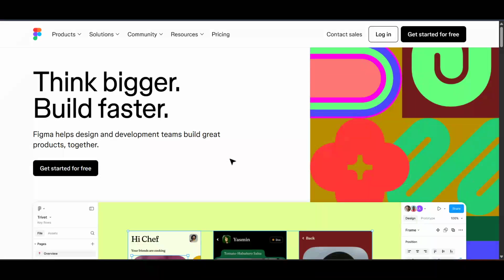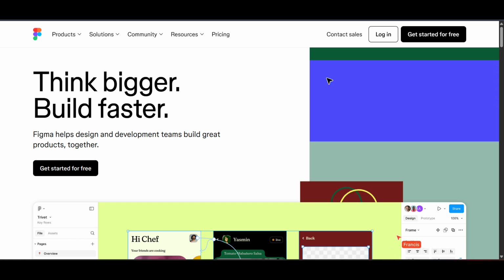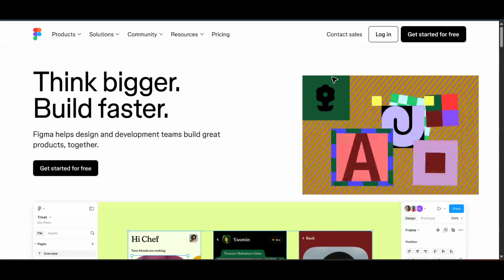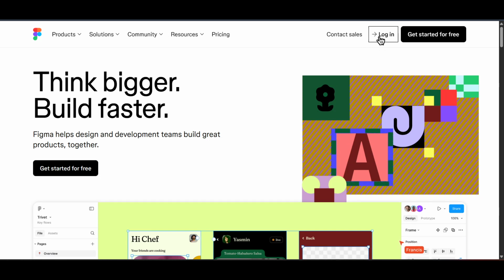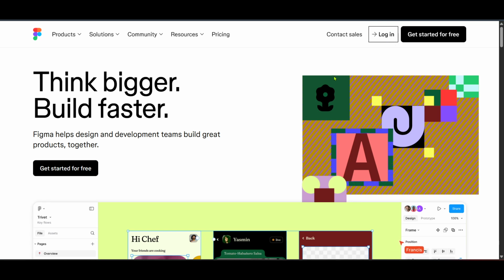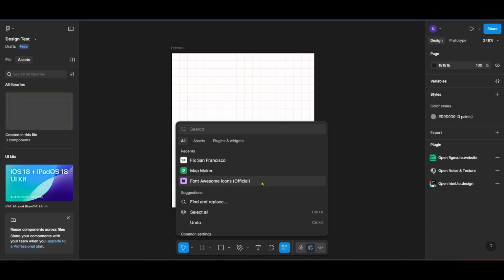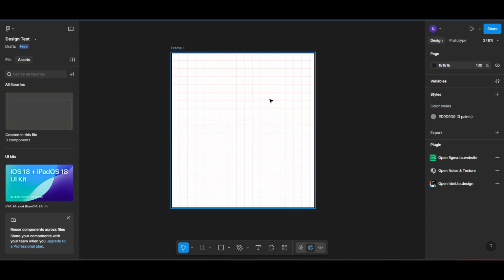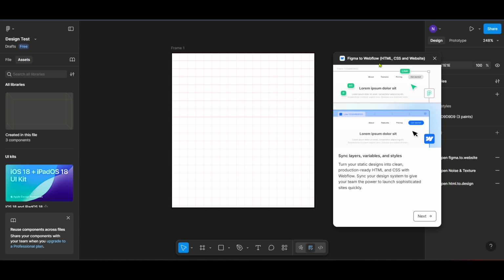How To Convert Figma Design To Webflow (Full 2025 Guide)